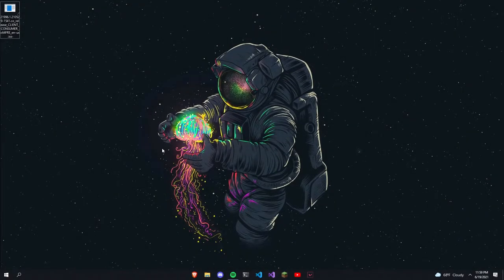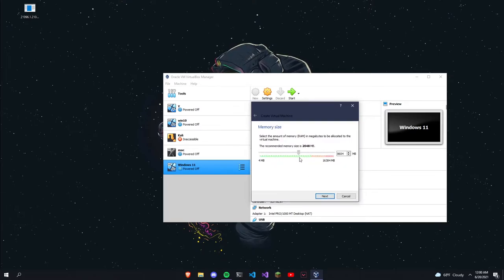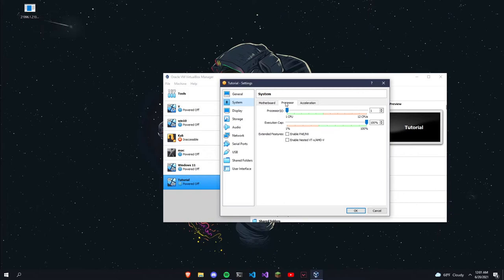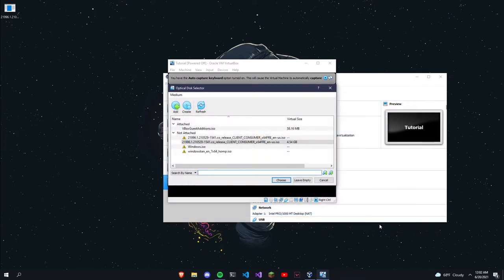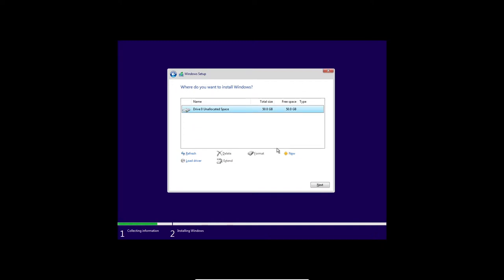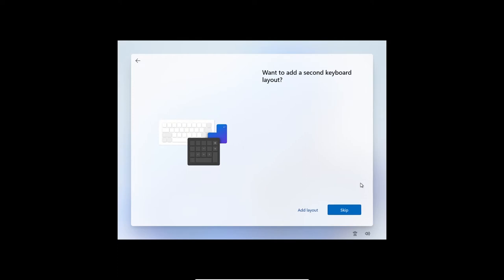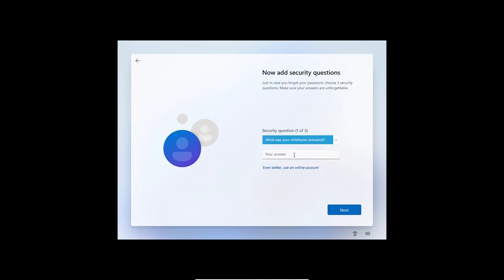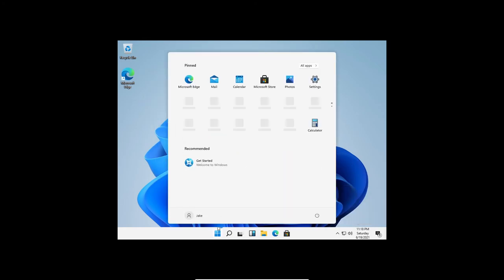Windows 11 VM Setup Tutorial (with download link)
Windows 11 was leaked and we have a beta iso

Virtualbox:
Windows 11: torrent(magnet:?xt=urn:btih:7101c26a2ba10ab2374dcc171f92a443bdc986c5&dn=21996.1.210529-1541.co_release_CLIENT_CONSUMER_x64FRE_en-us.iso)